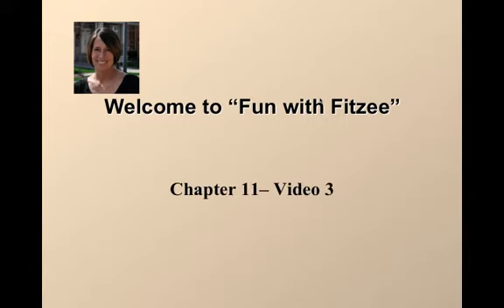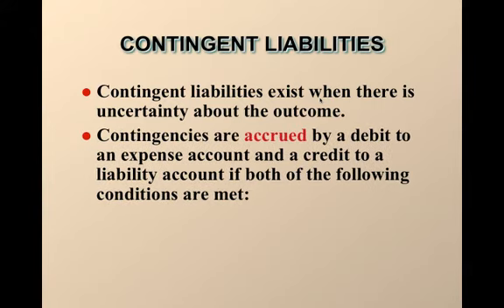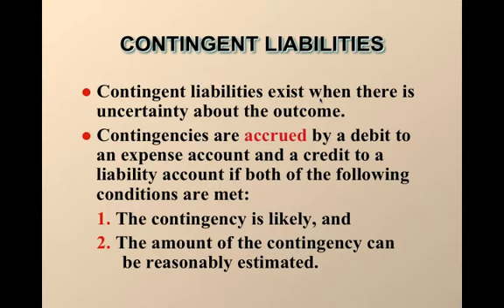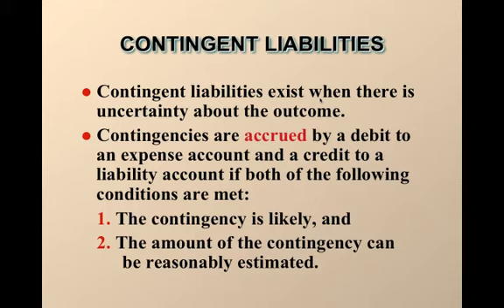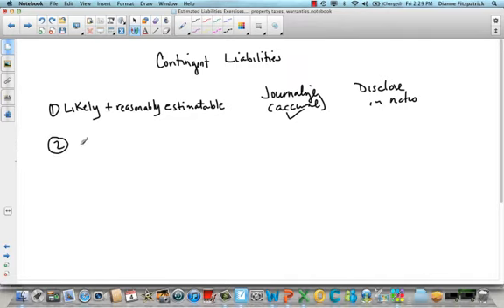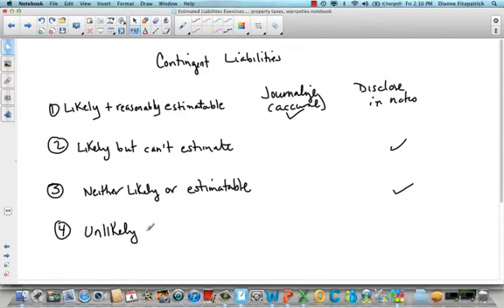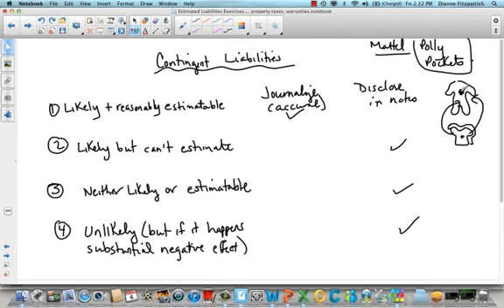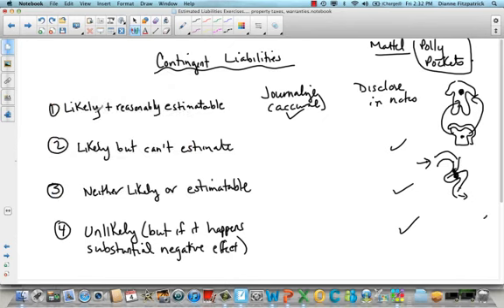BAT C11 V3 Contingent Liabilities.mp4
Gr 12 - Contingent Liabilities

Table of Contents:

00:32 - CONTINGENT LIABILITIES
06:58 - Thanks for Watching